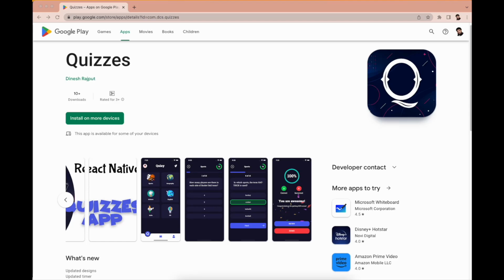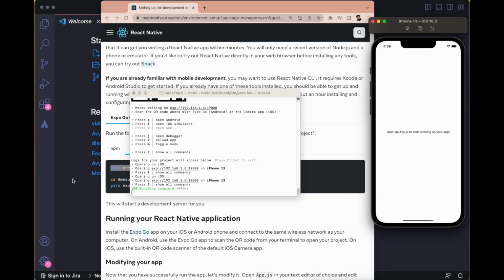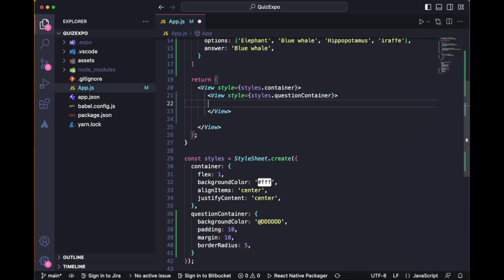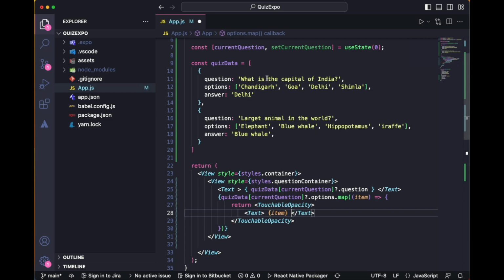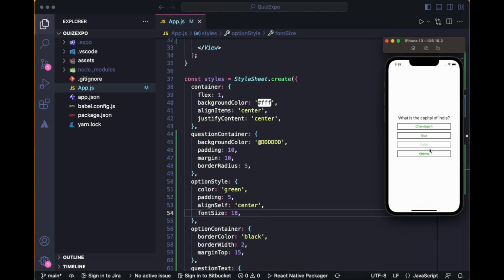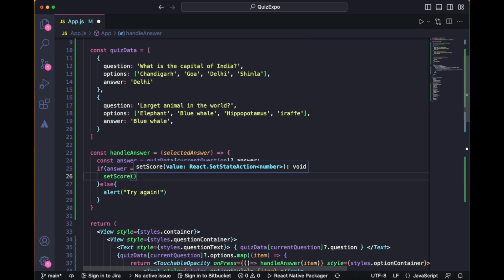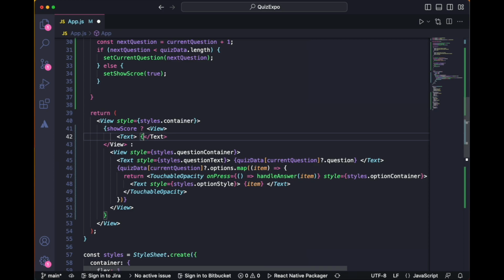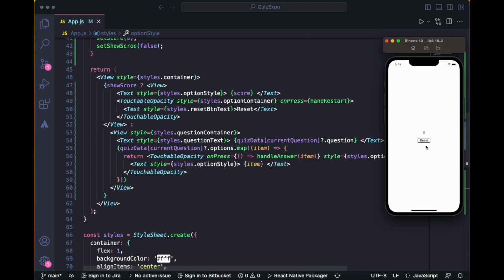Create a Quiz mobile App using React Native in 20 minutes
More from D Coding Studio!